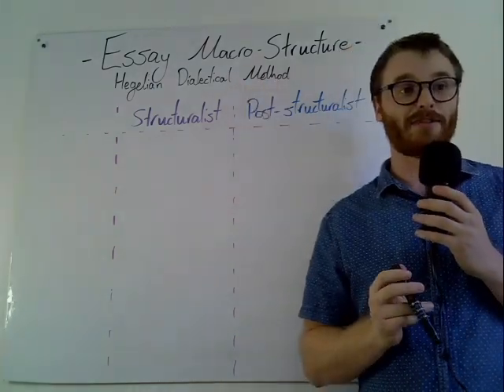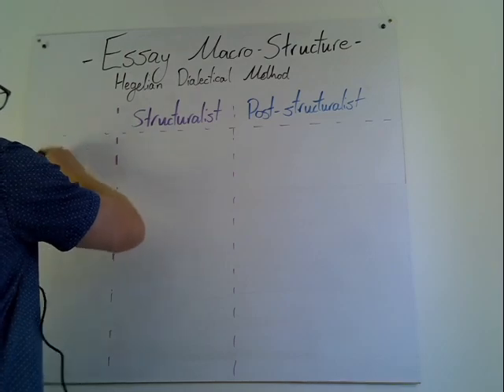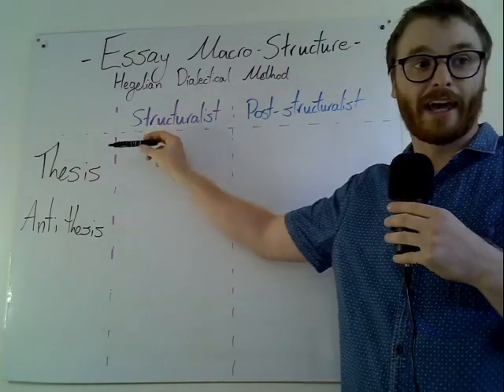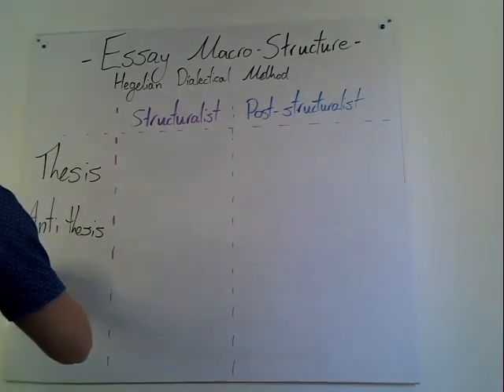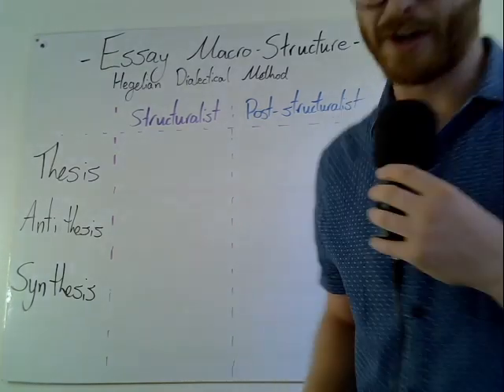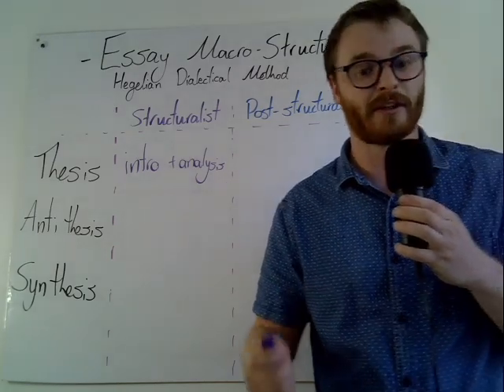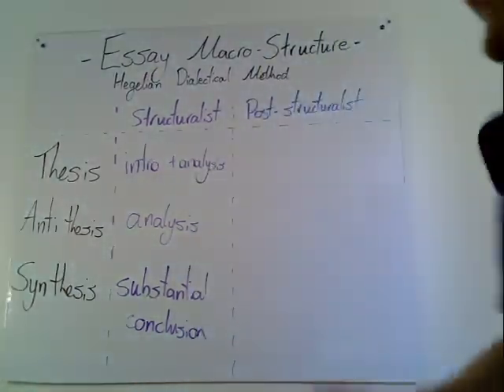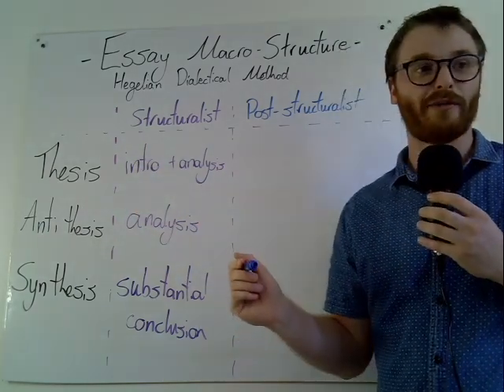Essay Macro Structure (Senior High School English)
A structuralist would view this internal tension within a text/concept as proof of its unity (much alike a new critic) and therefore beautiful structure. Thus, a structuralist would implement this structure in an analogous form of heads/tails/coin.
A post-structuralist would relish in the chaos and asymmetry of a text/concept, being satisfied with an answer that, out of its unveiled complexity, is not entirely definitive. Thus, a post-structuralist would conclude that the vastness of analytical directions is the most truthful.

0:00-0:32 Preface
0:33-0:57 Introduction
1:04-2:00 Thesis
2:00-2:50 Antithesis
2:50-3:46 Synthesis
3:50-5:35 Structuralist style implementation
5:36-7:29 Post-structuralist style implementation
7:29-7:59 Outro